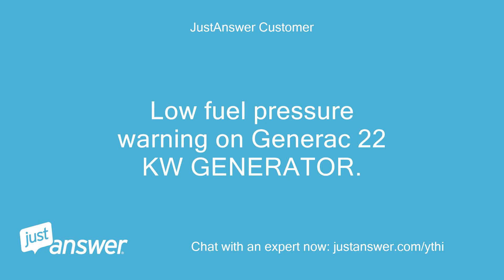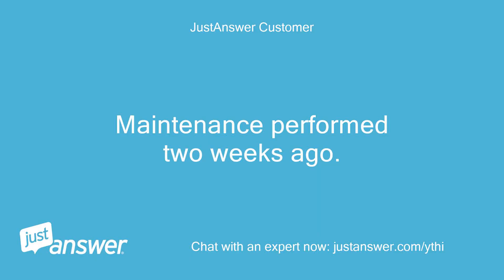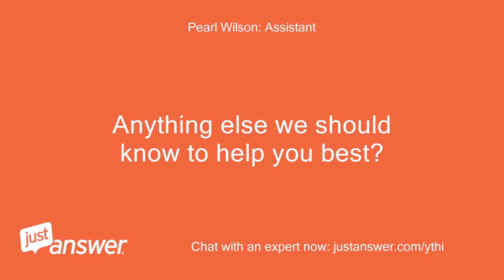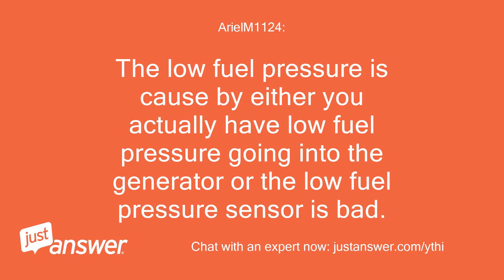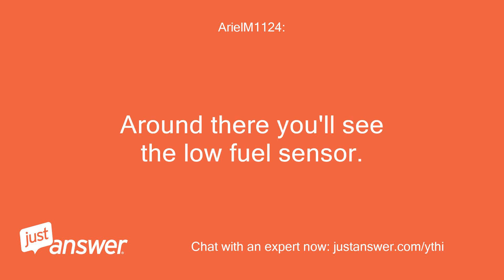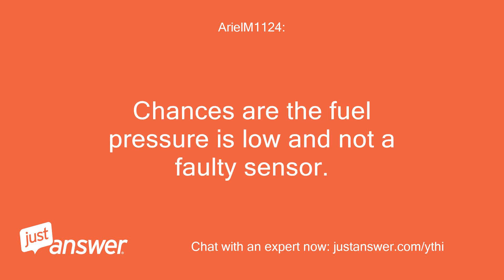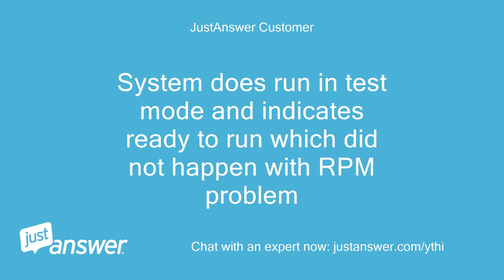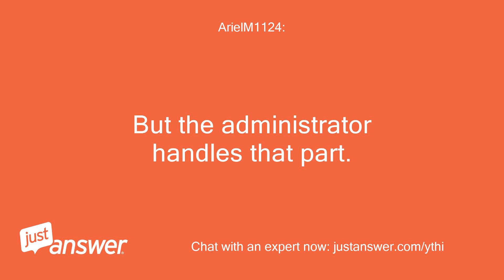Low fuel pressure warning on Generac 22 KW GENERATOR.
JustAnswer Customer: Low fuel pressure warning on Generac 22 KW GENERATOR.
JustAnswer Customer: Natural Gas fuel from street.
JustAnswer Customer: NEED LOCATION ON GENERATOR TO REPLACE TO REPLACE IF NEEDED.
Pearl Wilson: Assistant: When did you last clean or perform maintenance on your Generac generator?
JustAnswer Customer: Maintenance performed two weeks ago.
JustAnswer Customer: Replaced low RPM sensor
Pearl Wilson: Assistant: How long has this been going on with your Generac generator?
JustAnswer Customer: two weeks since maintenance and replacement of RPM sensor
JustAnswer Customer: no
JustAnswer Customer: this is a liquid cool whole house generator Model QT02224ANAX
ArielM1124: : Hi I'm sorry for the issue you are having I can help you with this.
ArielM1124: : The low fuel pressure is cause by either you actually have low fuel pressure going into the generator or the low fuel pressure sensor is bad.
JustAnswer Customer: OK.
JustAnswer Customer: So where is the fuel pressure sensor located.
JustAnswer Customer: Can't find any diagrams as to where located
ArielM1124: : If you open the panel where you the fuel lines goes inside the generator and you'll see the fuel regulator.
ArielM1124: : Around there you'll see the low fuel sensor.
ArielM1124: : I attached a picture of what it looks like.
ArielM1124: : But to check the fuel pressure you'll probably need to remove the fuel pressure sensor because I don't think your unit had the quick connect adapter for a fuel gauge like the bigger units.
ArielM1124: : To check th gas pressure you'll need a gas gauge that reads water column in inches.
ArielM1124: : Chances are the fuel pressure is low and not a faulty sensor.
ArielM1124: : Have you tried clearing the alarm to see if it goes away?
JustAnswer Customer: tried to clear alarm.
JustAnswer Customer: problem only started after maintenance by generac technician and replacement of rpm switch.
JustAnswer Customer: Guess I will have to call them up.
JustAnswer Customer: System does run in test mode and indicates ready to run which did not happen with RPM problem
ArielM1124: : Well if you can go to the generator and check the low fuel sensor has 2 wires, make sure the wires are connected securely.
JustAnswer Customer: ok,going to have to sign off.
JustAnswer Customer: Will there be a record of this conversation?
ArielM1124: : I' believe there is.
ArielM1124: : But the administrator handles that part.